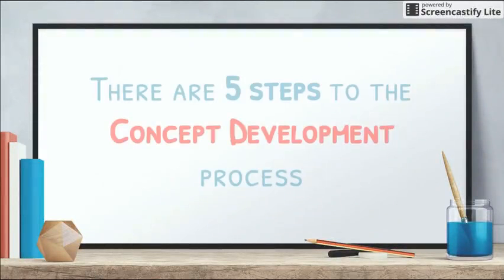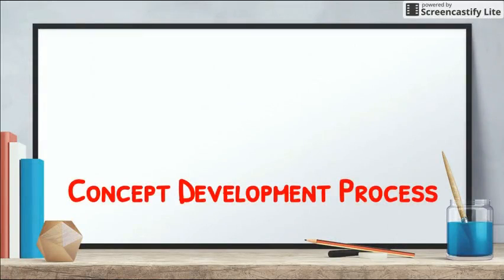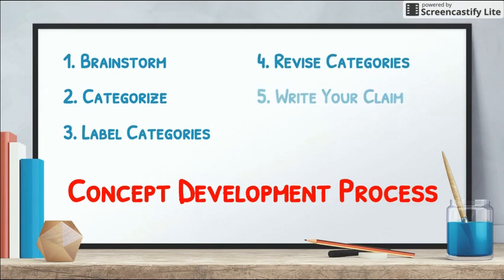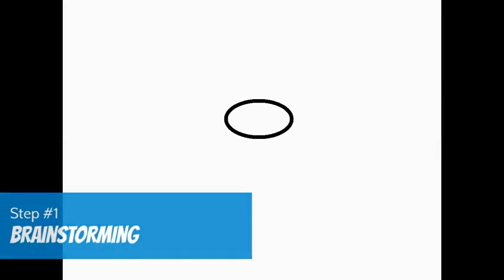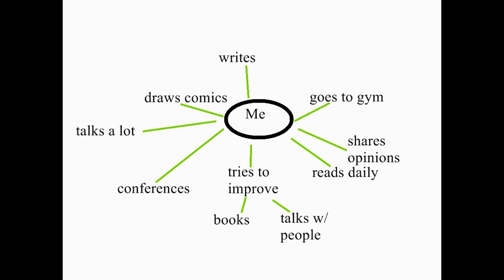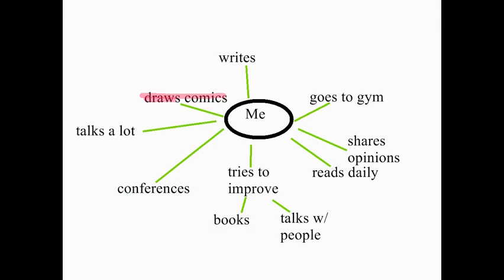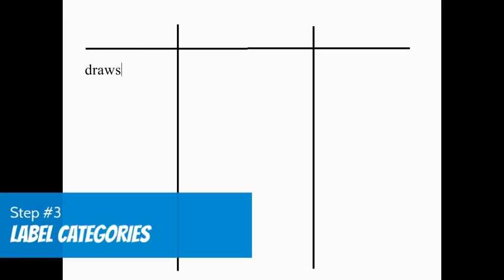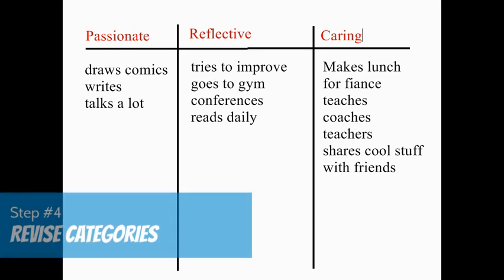Concept Development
After watching this video, take a quiz by clicking on the following